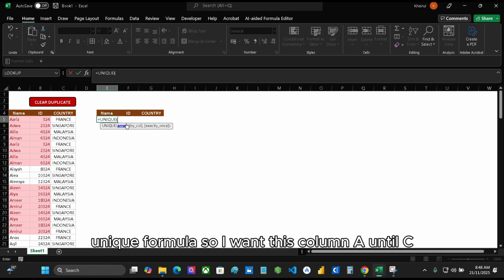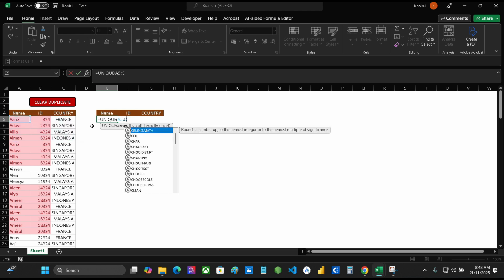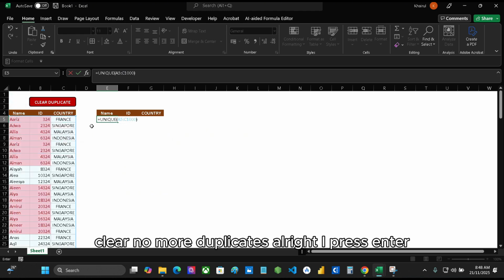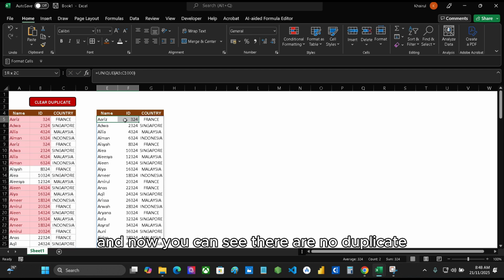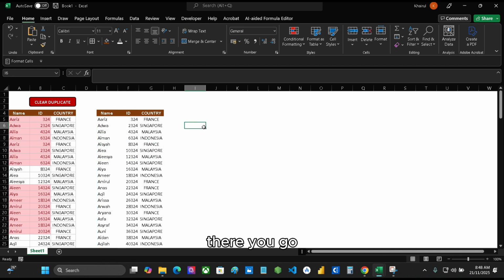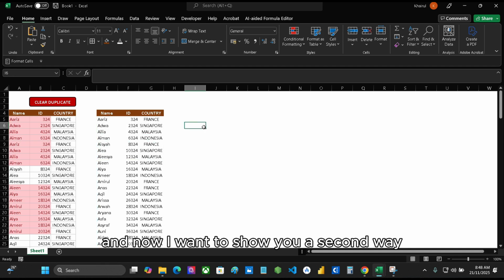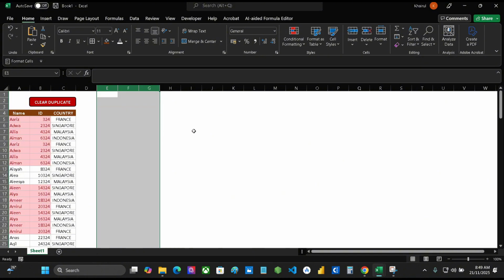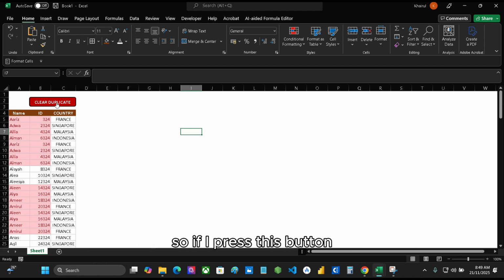REMOVE DUPLICATE in Excel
Video ini tunjuk cara paling mudah untuk remove duplicate secara automatik dalam Excel guna VBA Automation. Cepat, ringkas dan jimat masa untuk kerja harian.